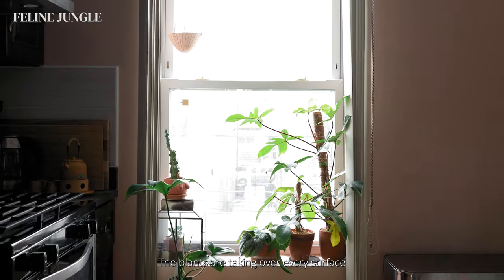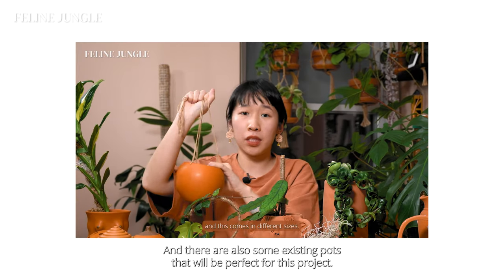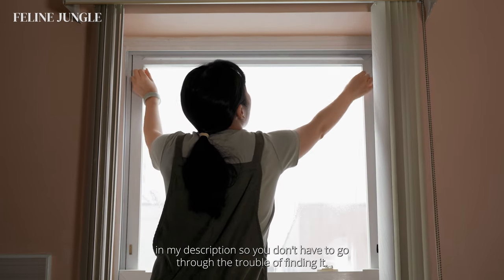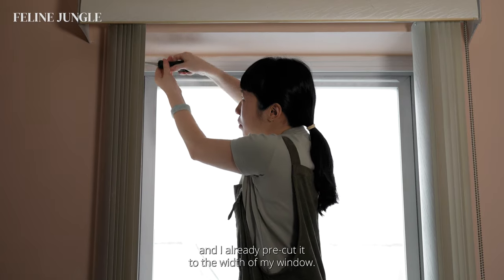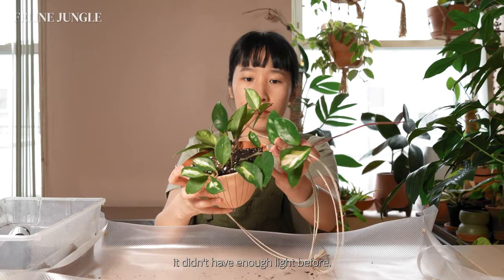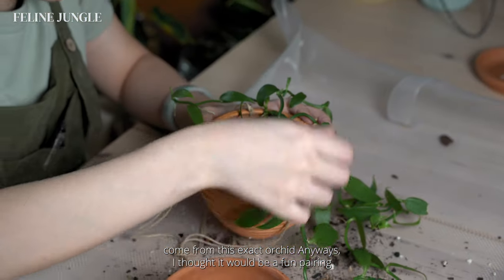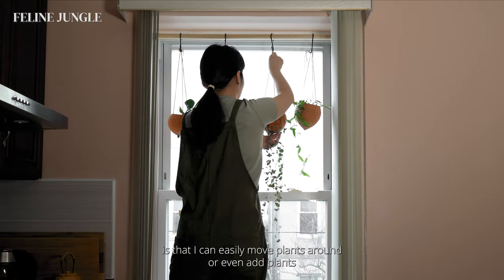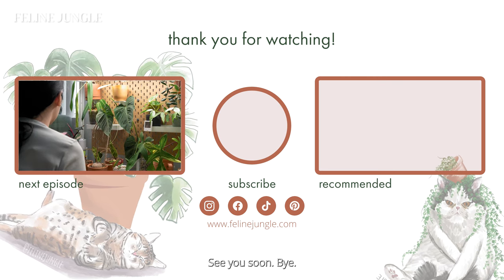Decorating Window with Plants | DIY Window Garden Ideas | 05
The plants are taking over every surface area of my dining room, table, counter tops and even chairs. How can I decorate this space and regain my dining room? Well window space is the solution!

Materials used:
Protective Screen
Hanging rod Sockets

Timestamps:
00:00 DIY window decor with hanging plant plants
01:50 Adding protective window screen
03:47 Installing Hanging Rod
06:13 Adding Hanging pots
09:07 Styling Window with Plants
10:07 Maximize Window Sill space

💚Thank me: Want to show support? Thank me using Super thanks!